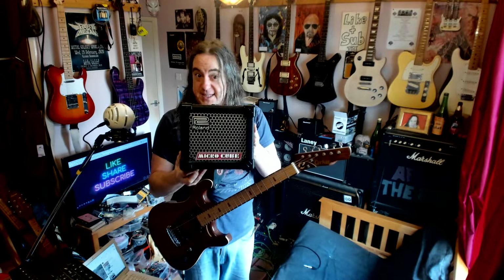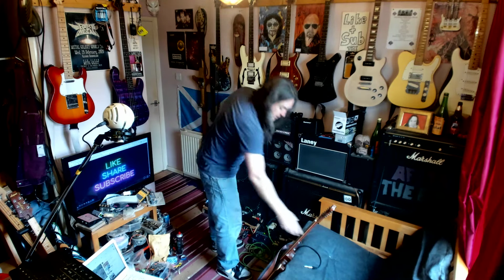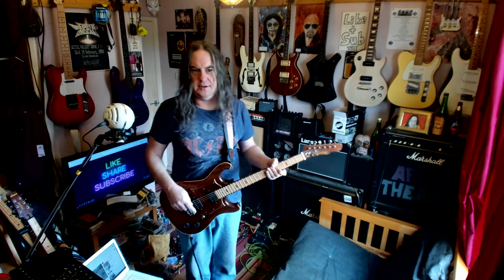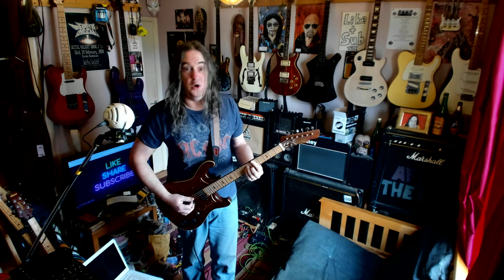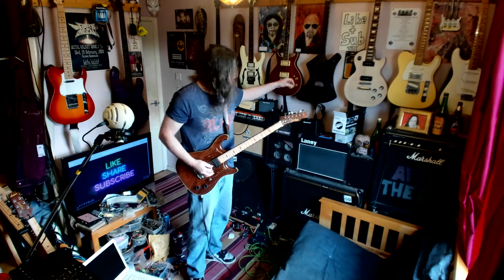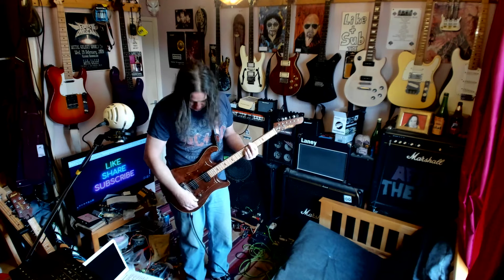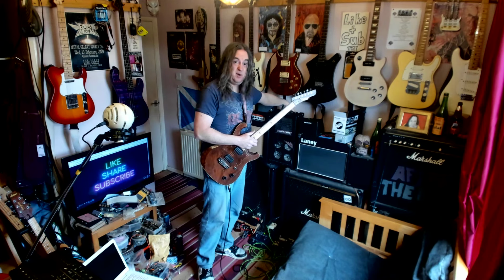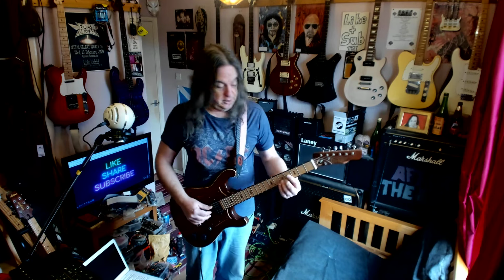Roland micro cube - best amp ever?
seen vids claiming this is the best amp ever made. is it?